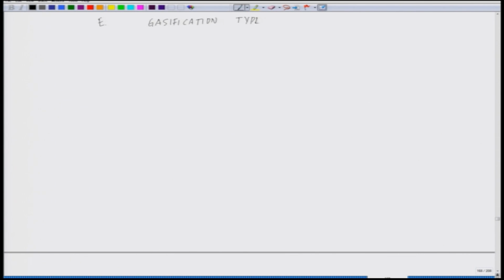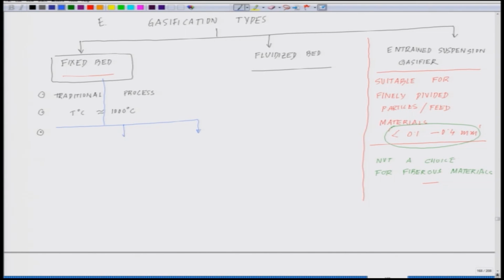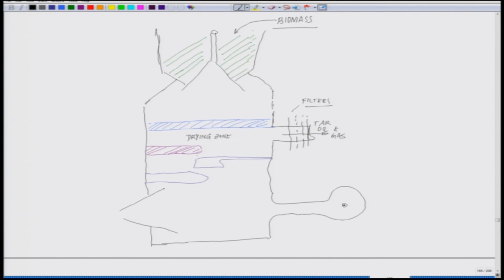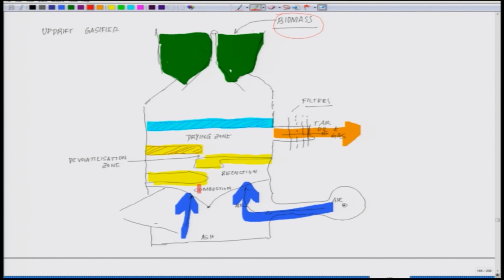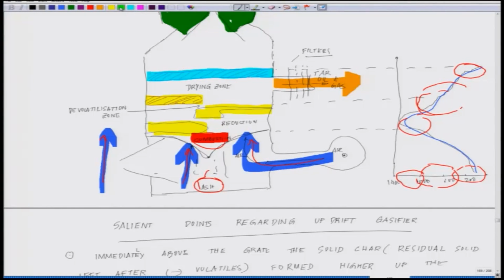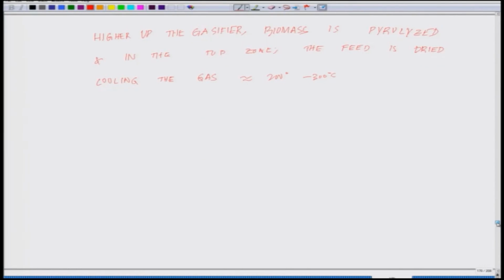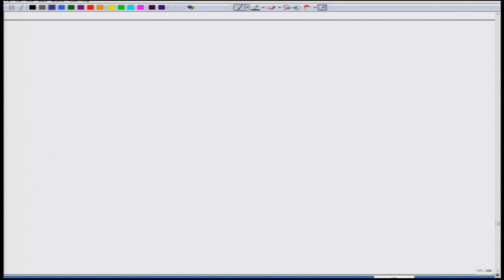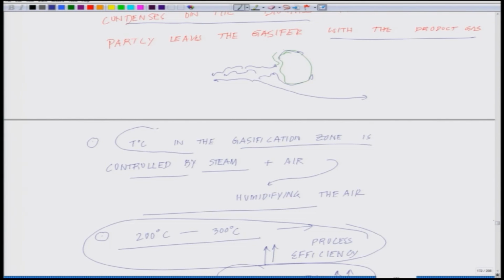Gasification Types - Up Drift Gasifier